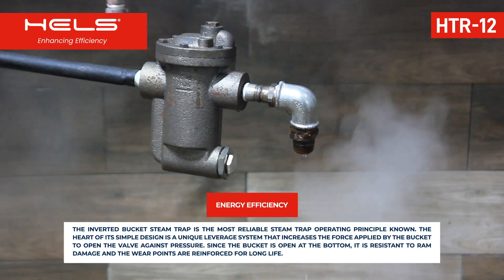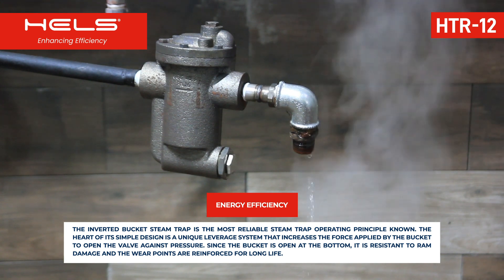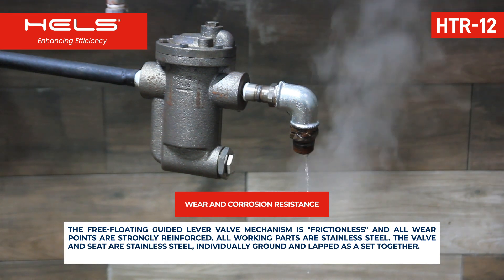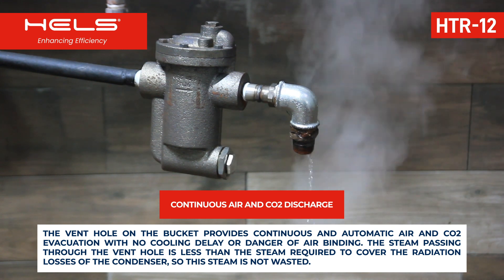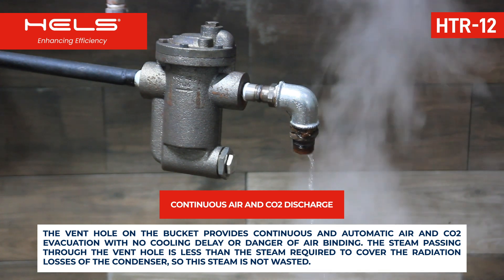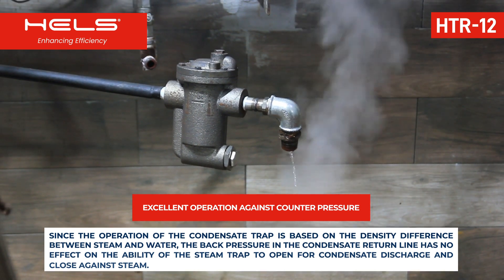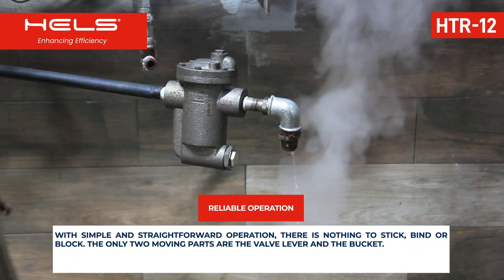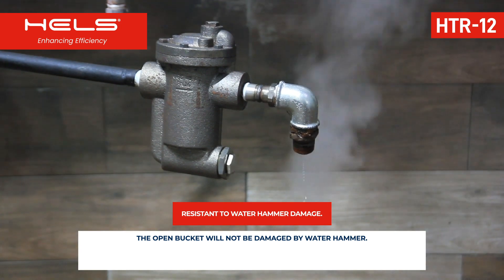Inverted Bucket Steam Trap